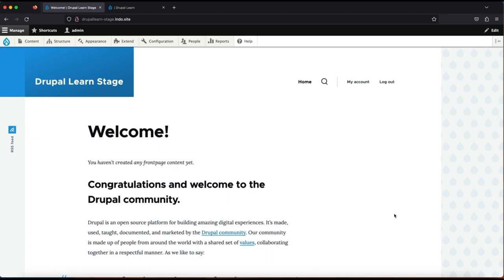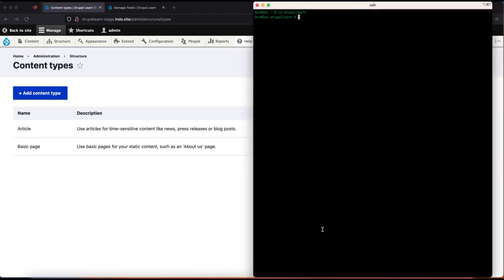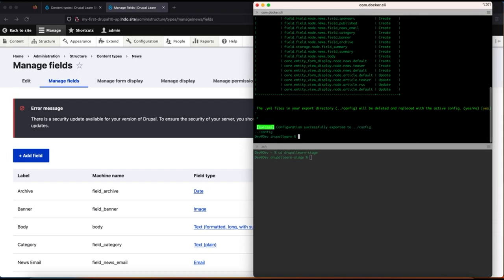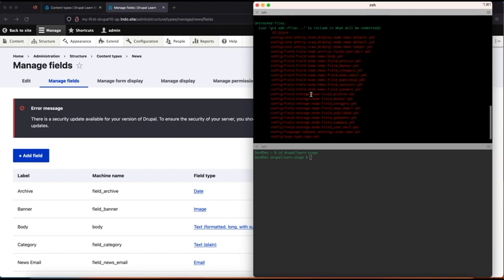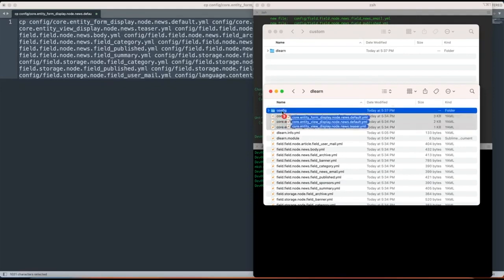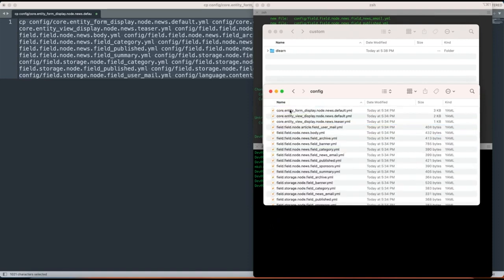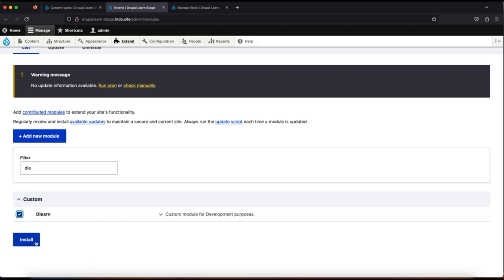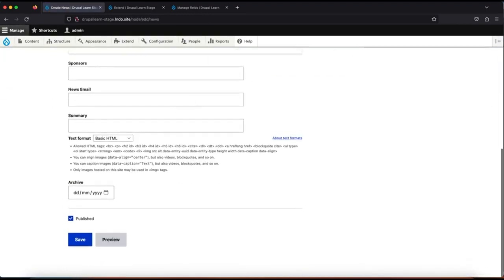Drupal 10 Export Content type | Import Content type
In this video, you will learn how to export a content type from one environment and import into another environment.